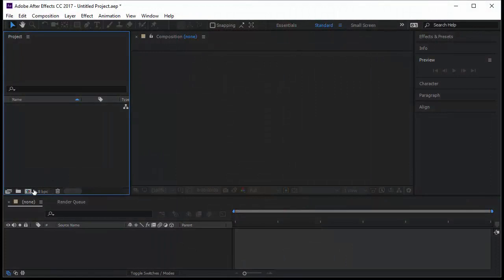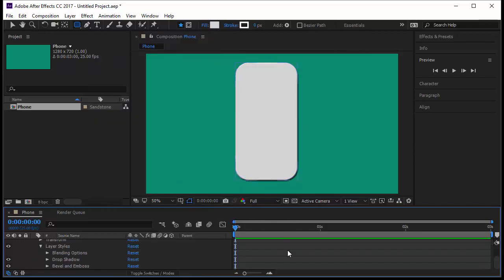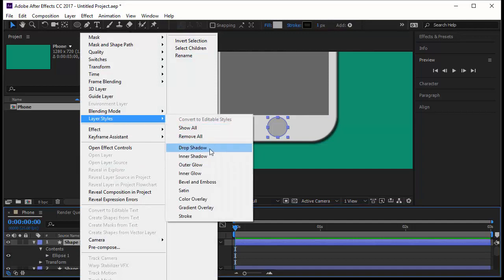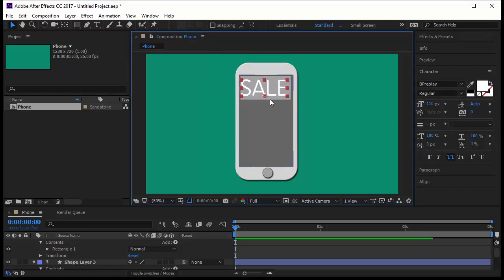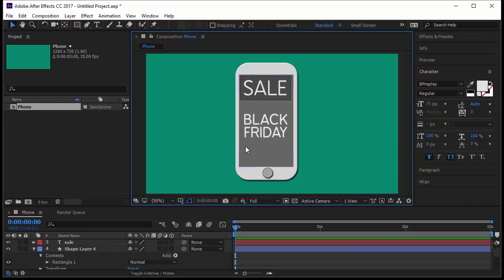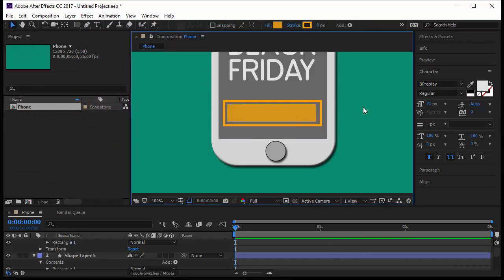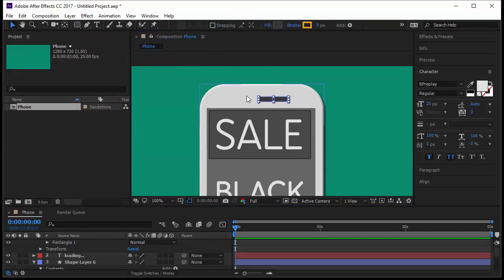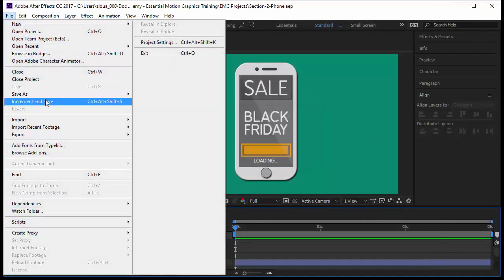Designing Your Phone - كورس موشن جرافيك